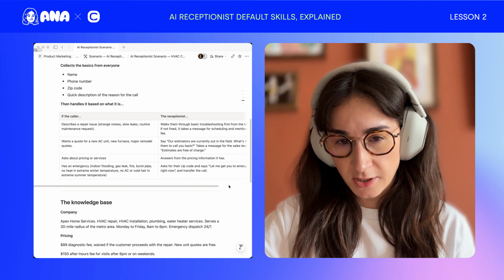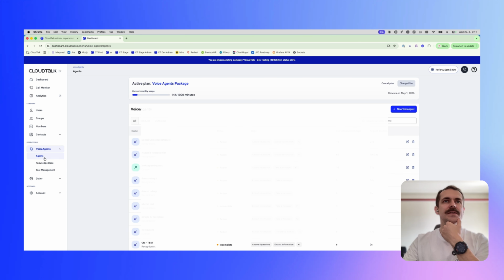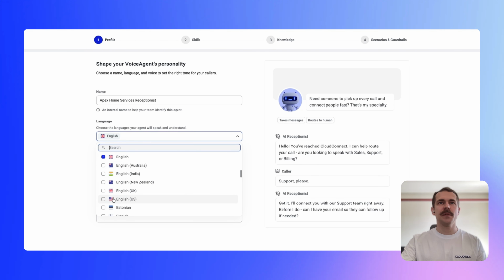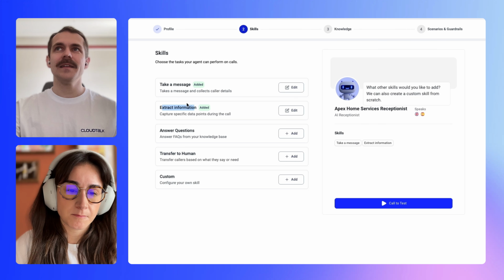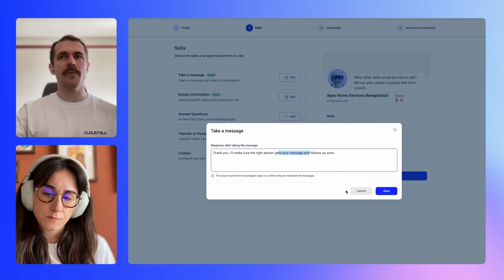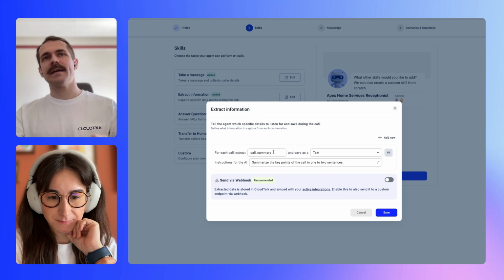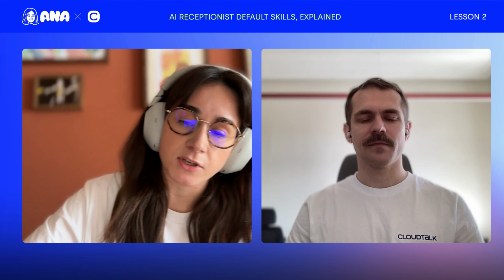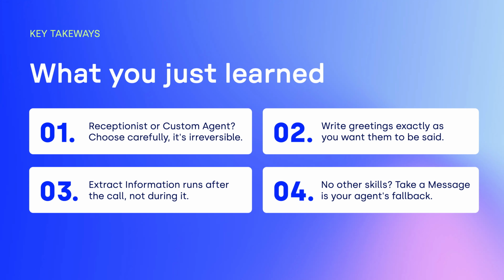What Skills Does an AI Receptionist Actually Need? | Ana in the Labs Lesson #2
Most people set up their AI Receptionist and wonder why it still feels robotic. The answer is almost always the same: the core skills aren't configured right. In this lesson, we walk through the non-negotiable foundation every AI Receptionist needs — and show exactly how to set it up using a real HVAC business scenario.

Key Takeaways from this Lesson:

- Receptionist vs. Custom Agents: Learn the critical difference between predefined goals and free-form prompting.
- The "Verbatim" Rule: Why your greeting must be written exactly as you want it spoken.
- Core Skills: Why "Take a Message" and "Extract Information" are the non-negotiable table stakes for any AI agent.
- Post-Call Analytics: How to automatically extract urgency, call tone, and symptoms.

Chapters

00:00 Introduction to AI Agent Skills
00:49 Setting up an HVAC AI Receptionist Scenario
02:25 Creating an AI Receptionist
02:45 Receptionist vs. Custom Voice Agent Comparison
03:37 The Importance of Name and Greeting
04:23 Essential Skills AI Receptionists need to work
05:35 Take a Message
07:07 Extract Data
08:05 Where Data Goes
09:55 On the Next Lesson…